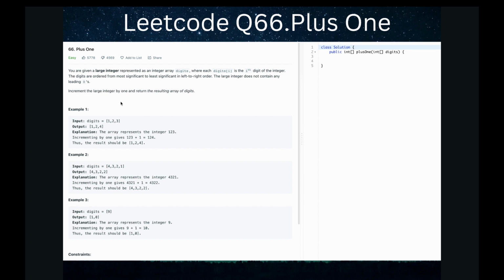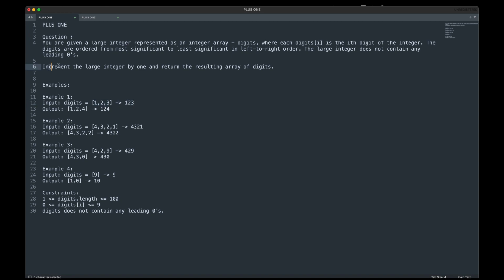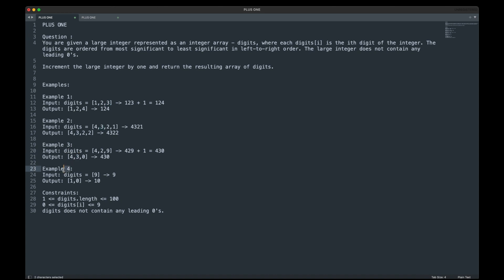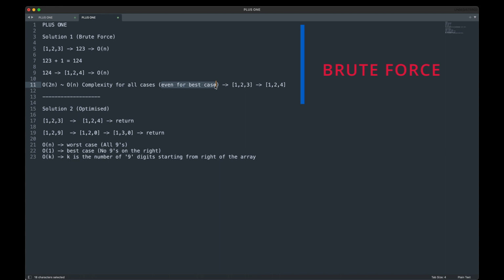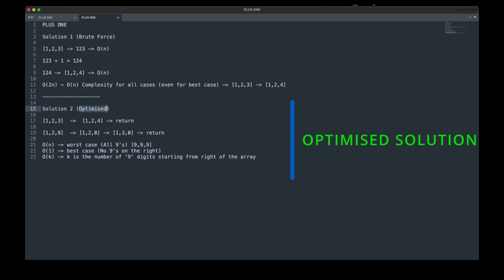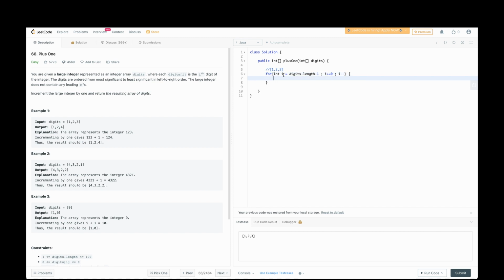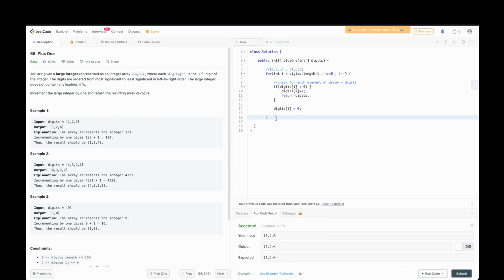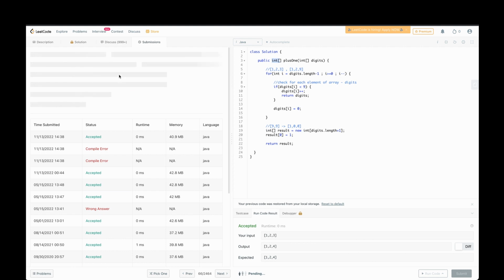LEETCODE PROBLEM Q66. PLUS ONE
Coding problem and detailed solution with time complexity analysis for Leetcode platform question Q66. PLUS ONE. This question tests our logical skills along with the ability to play with an array data structure. Timelines -:
0:16 Question Reading
1:00 Understand the problem with examples
3:16 Brute Force Solution
4:25 Optimized Solution
5:50 Leedcode coding exercise

One stop solution for all SDET and programming problem's solutions .